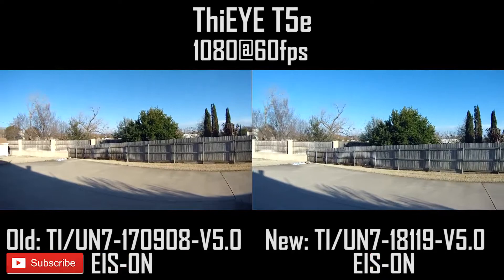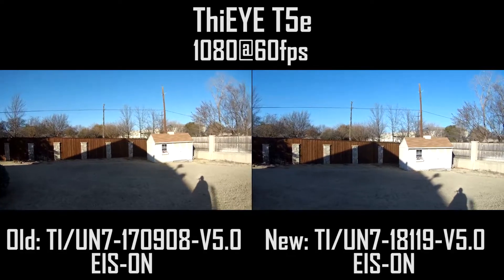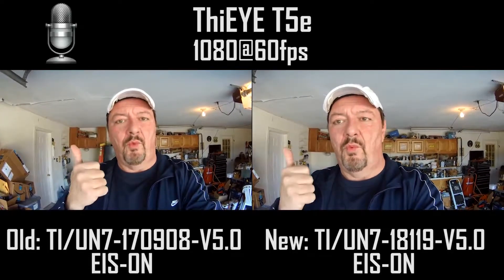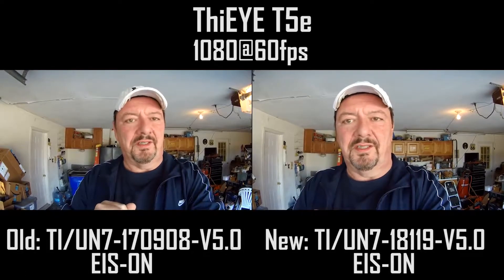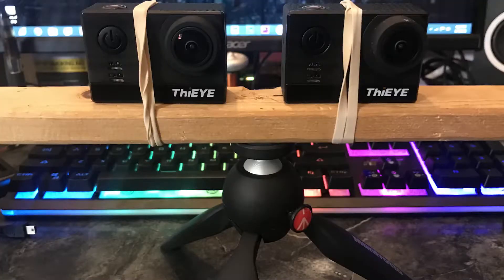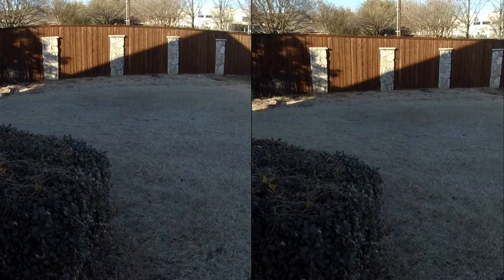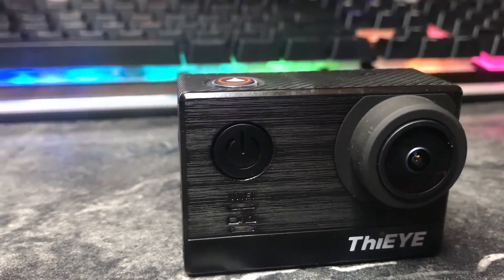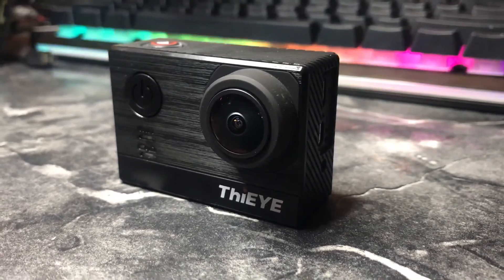Thieye T5e Latest Firmware Side By Side Vs Old Firmware Test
Normally I am good about frequently checking for firmware updates on all of these action cameras, but this one I missed.  It's the latest firmware for the ThiEYE T5e which adds distortion correction and also improved EIS (Electronic Image Stabilization).

Link to the T5e on sale